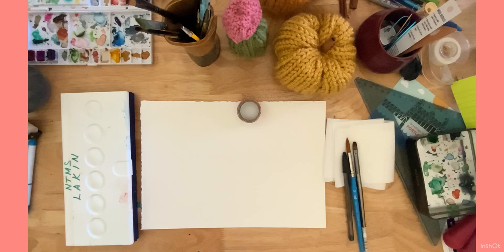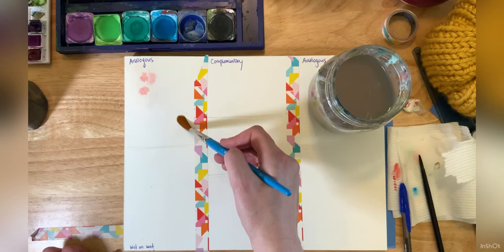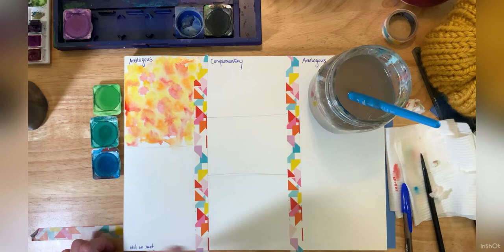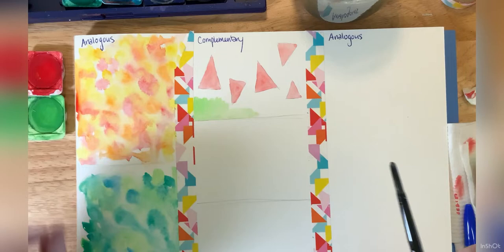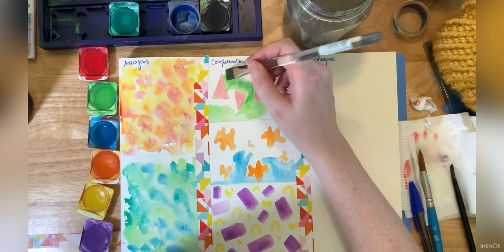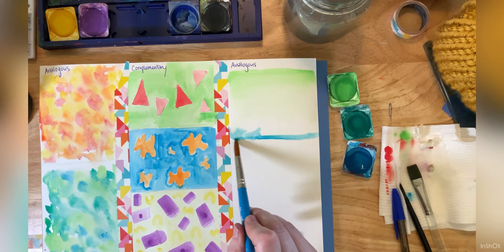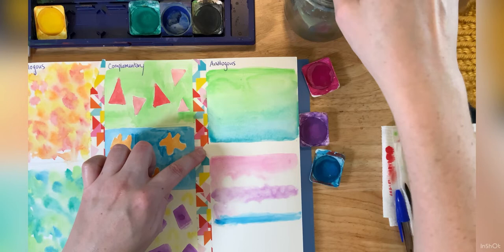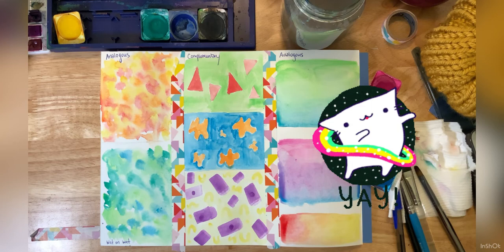Watercolor Techniques + Color Theory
This video is reviewing color theory while exploring watercolor techniques.